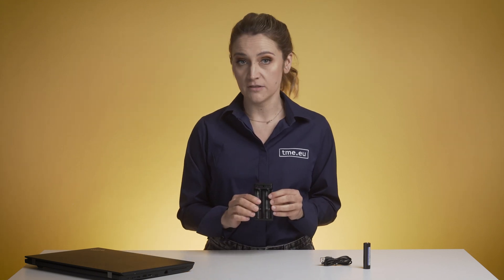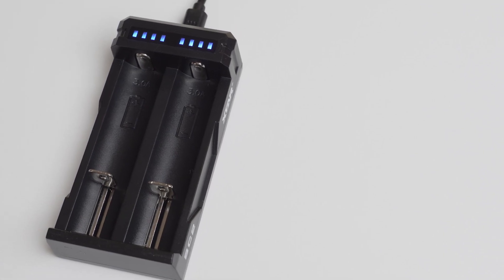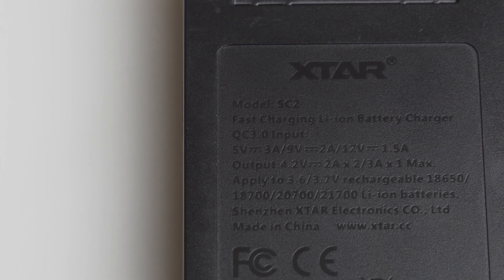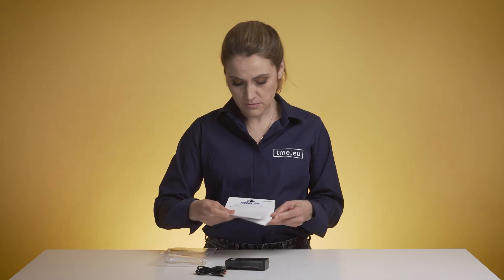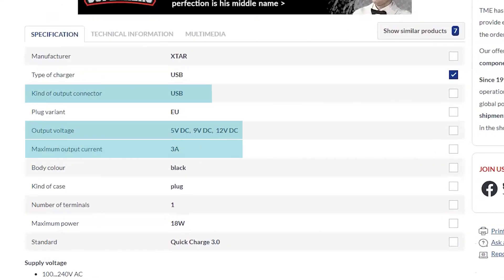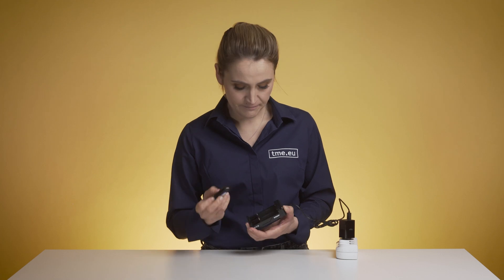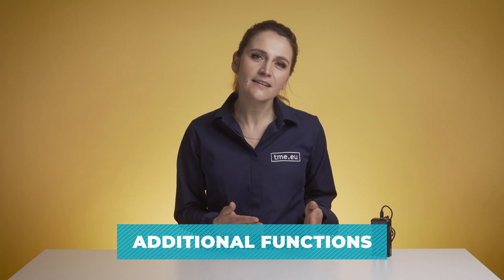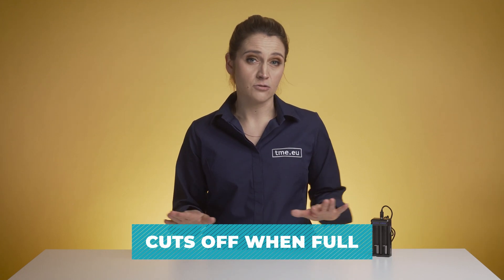Can You Plug XTAR SC2 Battery Charger To Your Laptop? [Feature Walkthrough]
Charging batteries with USB port is a common thing. But with XTAR SC2 Battery Charger you can use the potential of different USB ports. Fast charging with USB 3.0 or specially designed power adapters allows for higher speeds. Now you can quickly charge 3.6 and 3.7 V rechargable Li-ion batteries like 18650, 18700, 20700, 21700.
Watch this walkthrough of XTAR SC2 where we show what comes in the package. The overview of the charger covers the LED indicators and their meaning. You can also see how to properly insert the batteries.
Learn how to use the XTAR SC2 battery charger and discover all additional features. This charger comes equipped with 0 Volt Activation, Three Stage Charging and Current Buffering Tech.
The built-in LED Indicator shows the battery charging status and provides more useful information.

0:00 - Intro
0:12 - Can You Charge Batteries with a Laptop?
0:40 - Various USB Ports
1:09 - Product Overview
1:53 - What Comes in The Box?
2:27 - Proper Power Adapter
3:09 - LED Indicator
3:42 - Different Amps in Different USBs
4:04 - Additional Functions